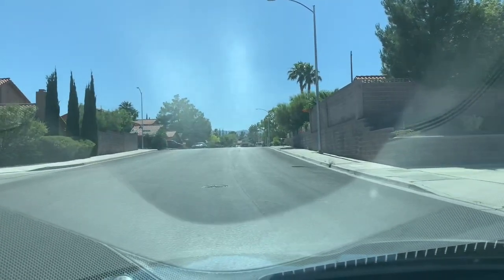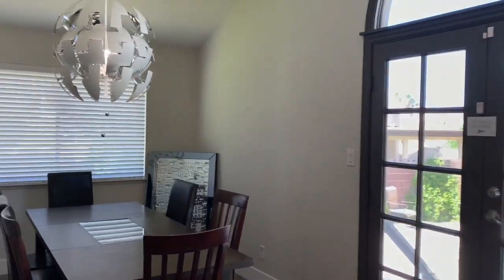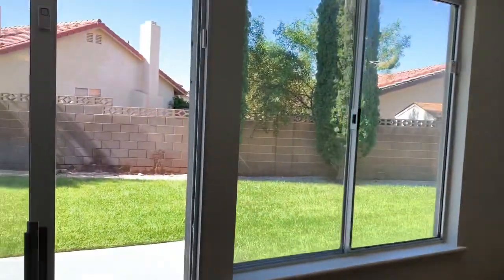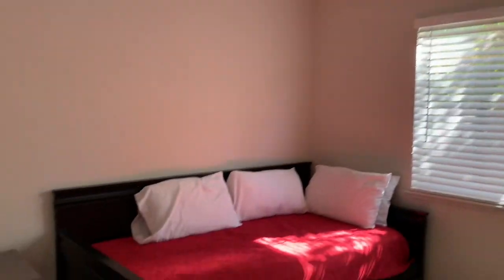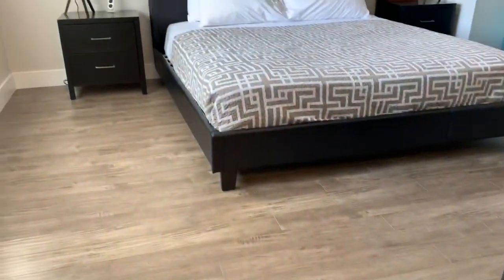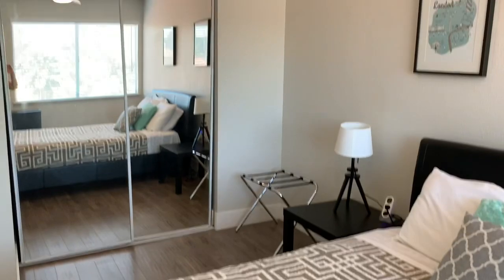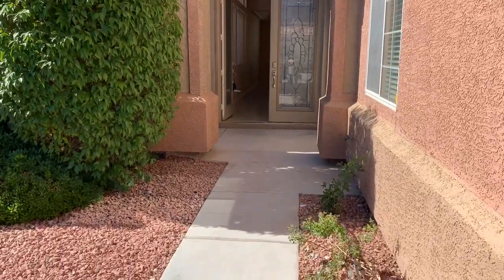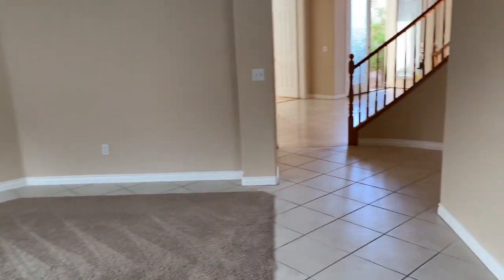Las Vegas Rentals with a Pool- Close to Summerlin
Check out these 2 beautiful homes for rent in Las Vegas.  First home is completely remodeled with a Modern Metro touch.  Huge backyard with a beautiful pool.   A definite MUST SEE!!!   Second home is located in a guard gated community.  Beautiful home with an Open Floor plan a "WOW Factor" entrance.  Very unique floor plan.  Check it out and let us know what you think.

You can search for homes in Las Vegas and we have tons of resources on there for you:
Buyer Guide, Seller Guide, Relocation Guide, Rental Guidelines, Crime in Las Vegas, School Zoning, Referral Guide  and more!!   MAKE SURE YOU CHECK IT OUT!!!

If you want to learn more about all the AMAZING things Las Vegas has to offer, MORE about the Las Vegas Real Estate Market and all the Sports & Entertainment Updates then don't forget to...

We would LOVE to help you with ALL YOUR REAL ESTATE NEEDS so click the link below and tell us how WE CAN HELP YOU!!

Your Friends,

Judy and Kat
Realty One Group
Judy Jackson Lic #0184769
Kathie Castro Lic #70763